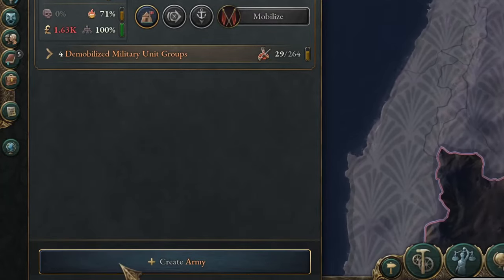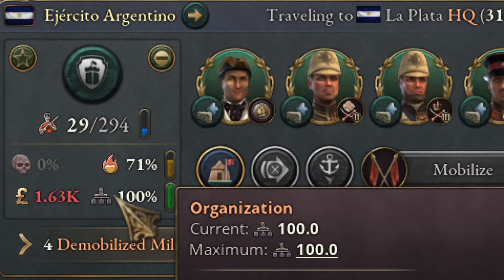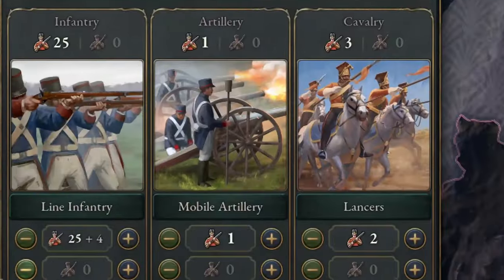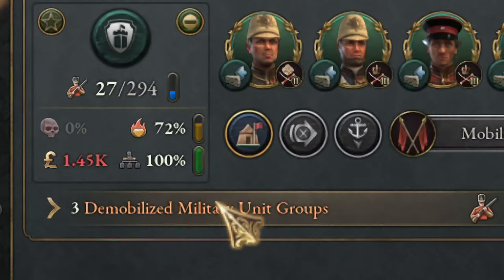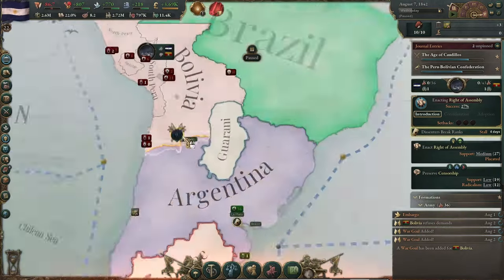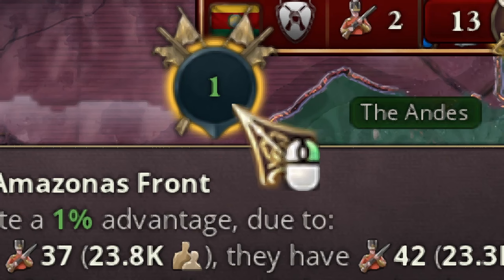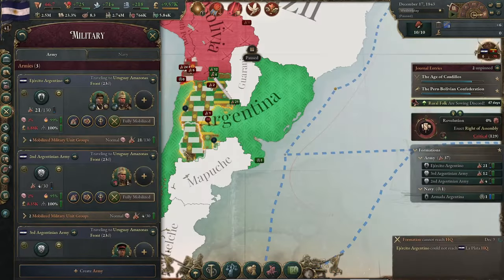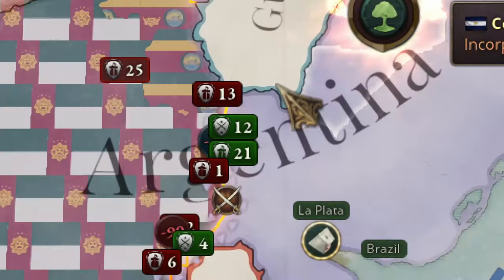Victoria 3 army management tutorial/guide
How to split your armies in victoria 3, how to merge, how to attack , how to defend, how to move, all the info you need to win and loose wares in Victoria 3. How tu pggrade your armies, how to traine and remove specific battalions.